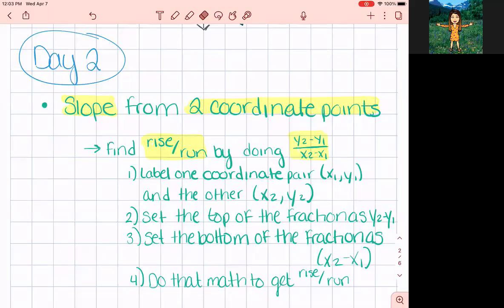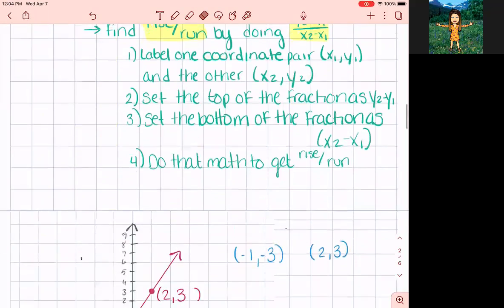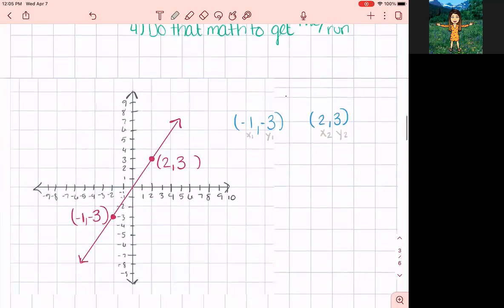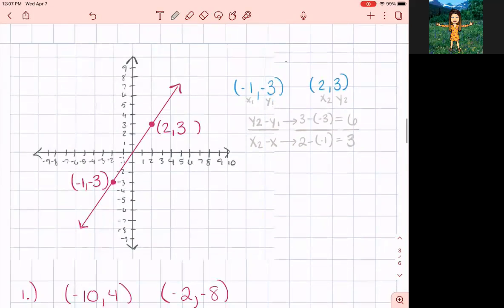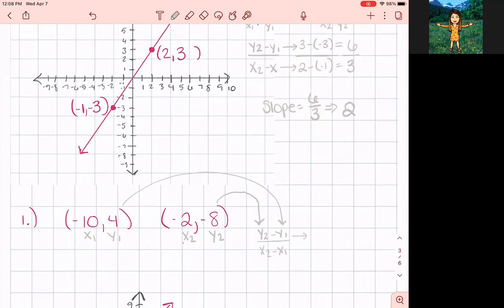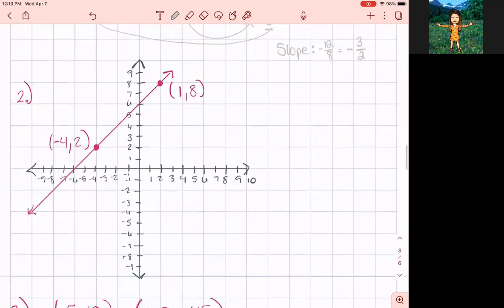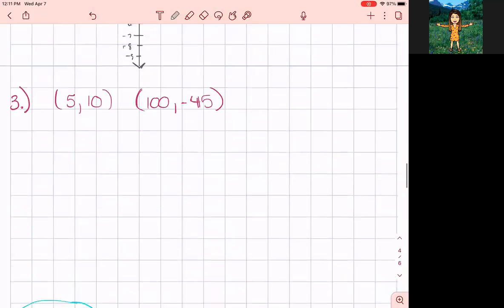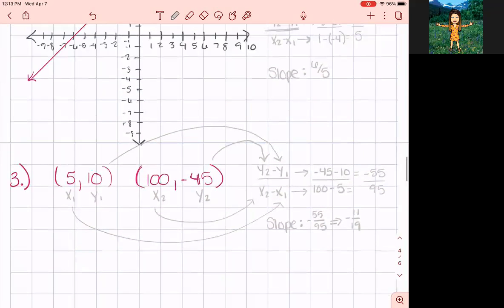(Monday 4/19) Slope from Coordinates